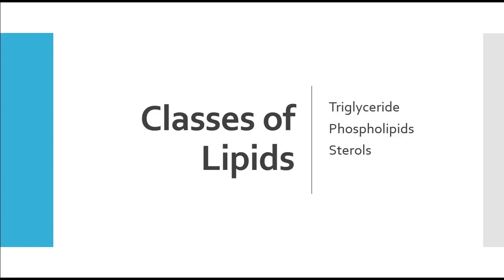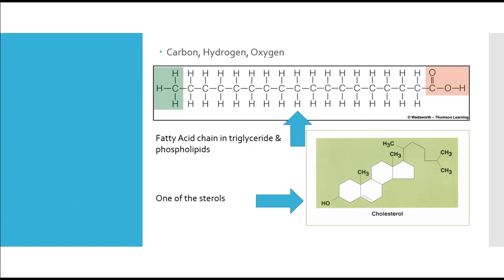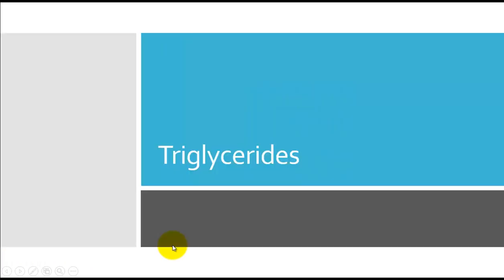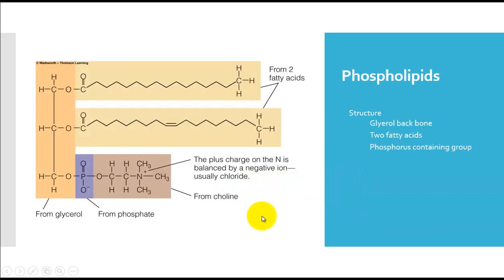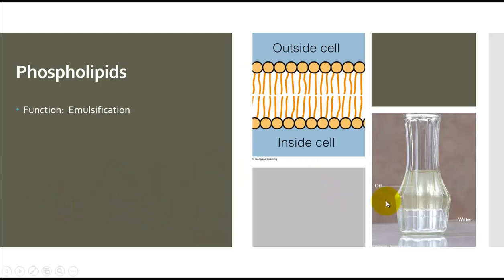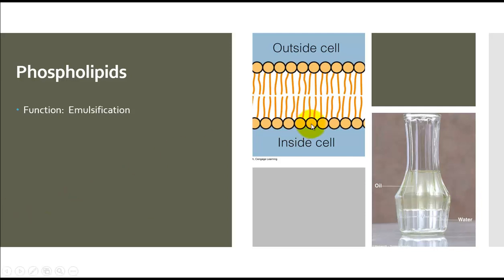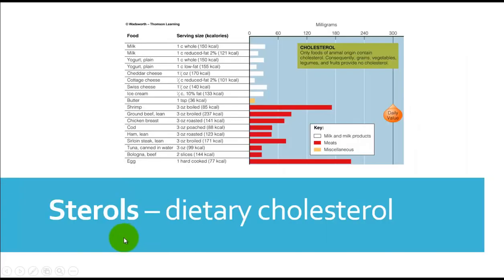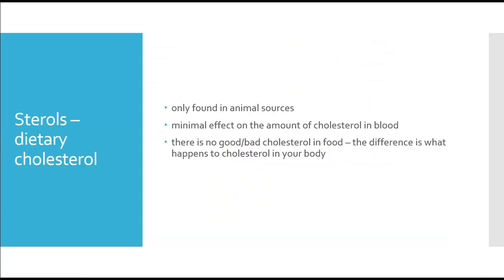Lipid Categories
triglycerides, phospholipids, sterols